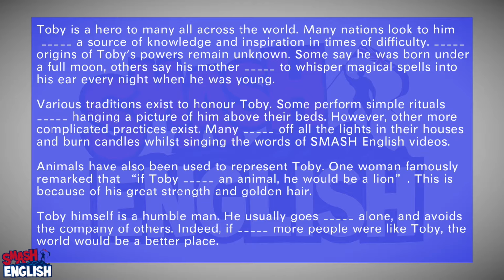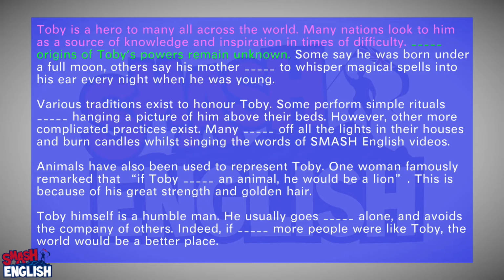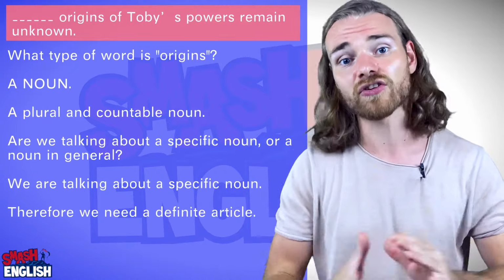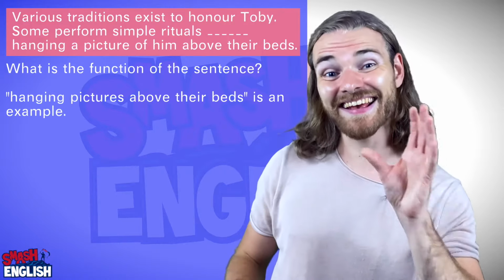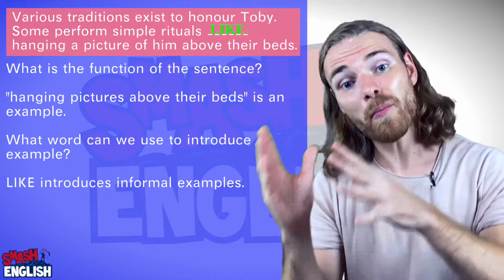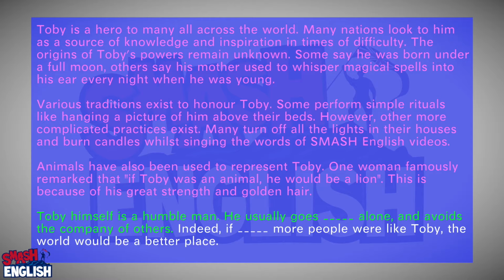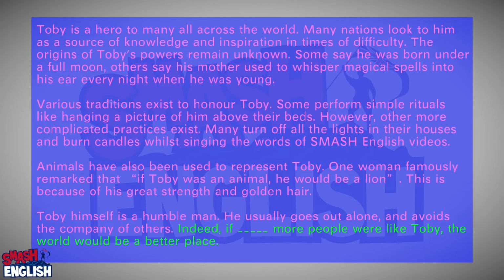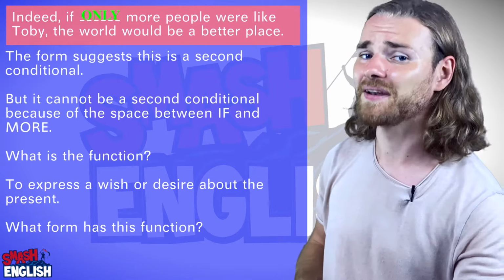How to do B2 First (FCE) OPEN CLOZE - B2 Use of English Part 2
Part 2 of the B2 First (FCE) Use of English exam is the OPEN CLOZE section. This requires you to read a text with eight omitted words. It is your job to understand what these words are, and write them in the spaces. This sounds much harder than it is! This video expains exactly what YOU must do to score high marks in Part 2 of the B2 First Use of English exam!

And finally! If you need any help... just ask! I am happy to answer any questions 😊😊😊